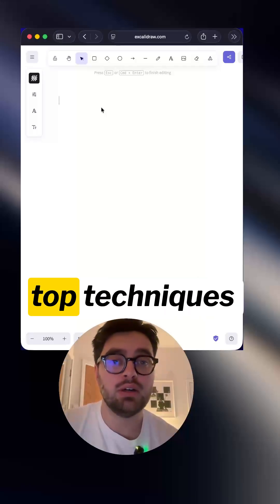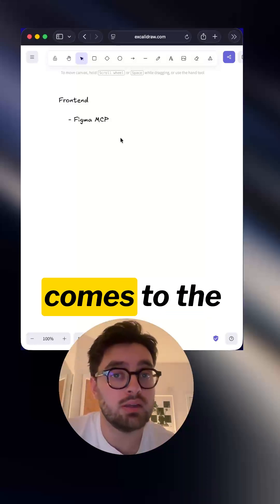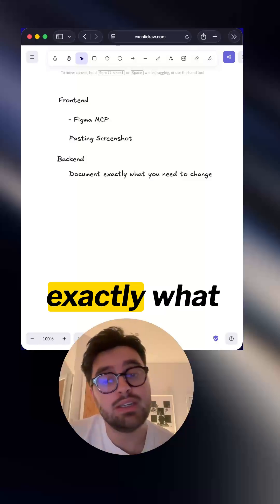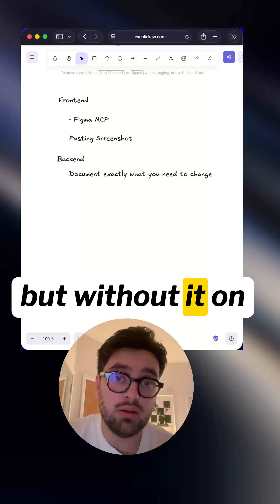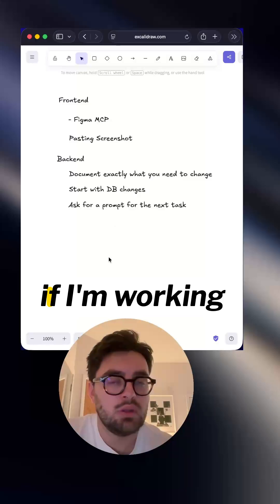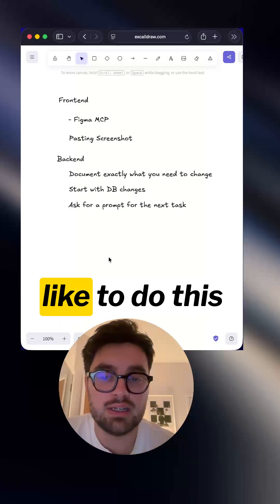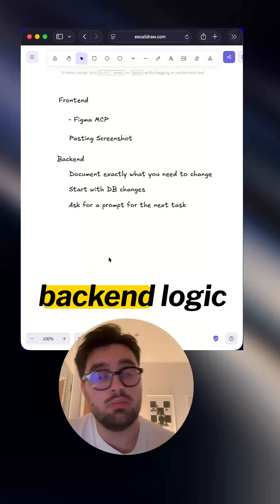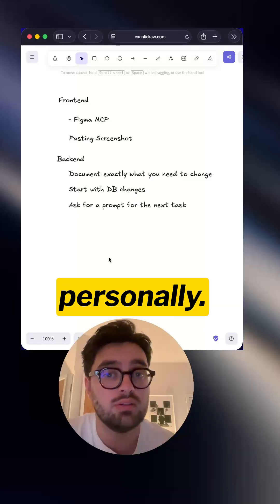My Top AI Coding Techniques for Frontend & Backend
This is how I get the most out of cursor